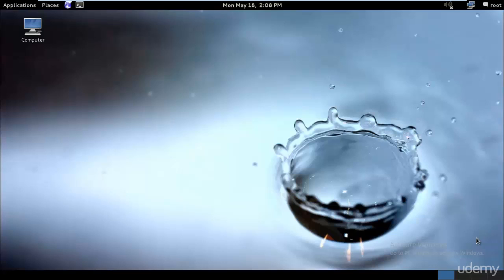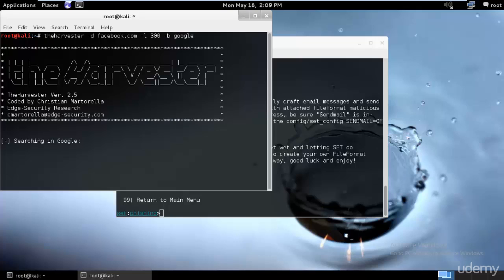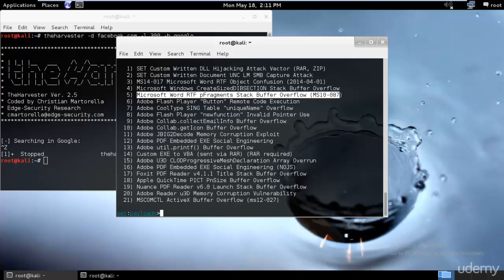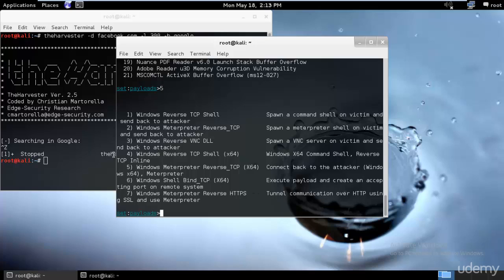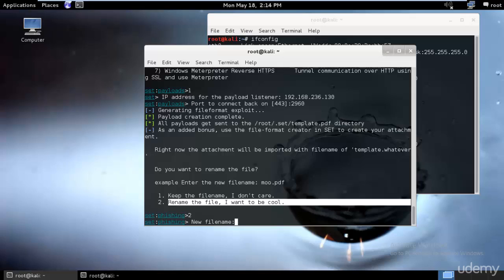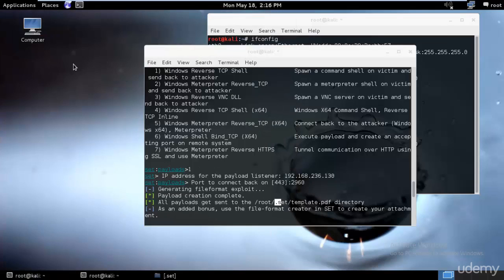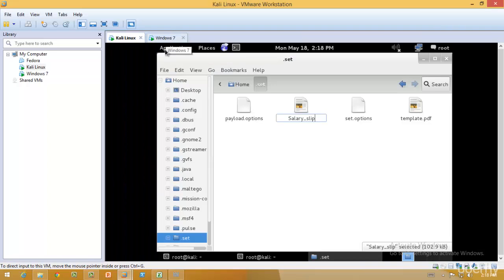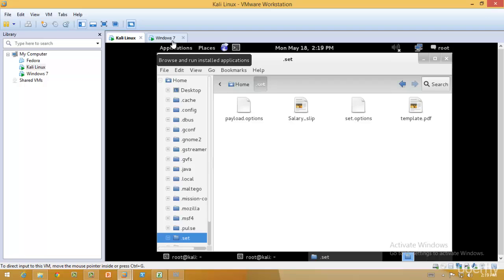037 Spear phishing Attack